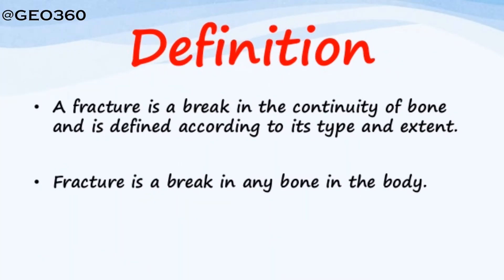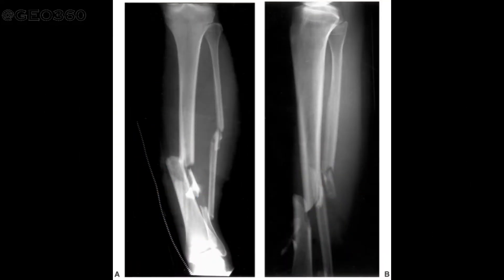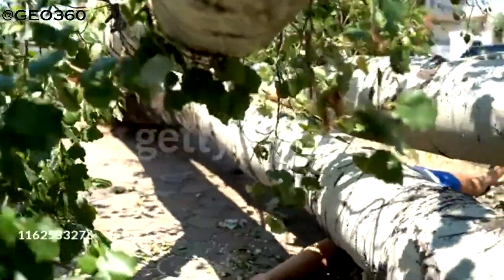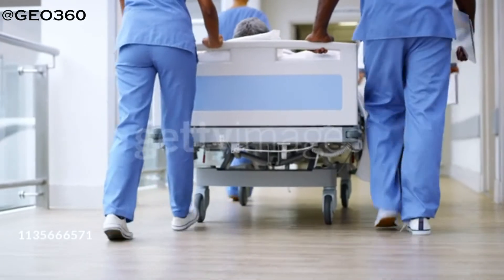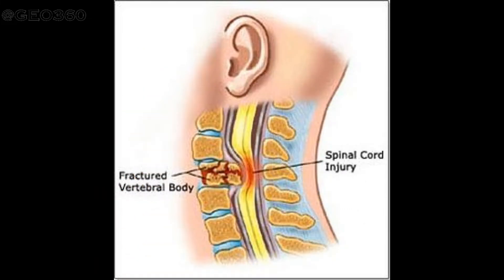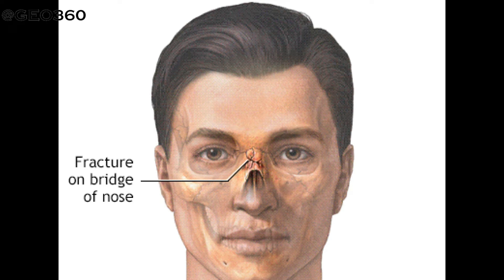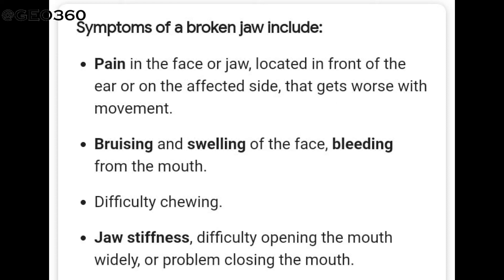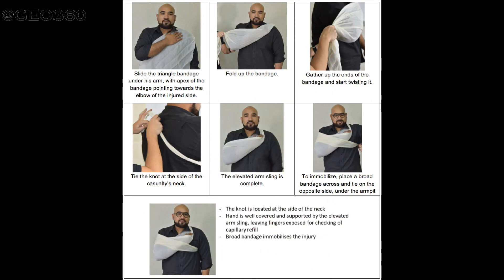First Aid - How to treat for Fractures ? | Basic management of bone fractures | Save lives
First aid for bone fractures.

WHOMSOEVER IT MAY CONCERN Most of the pictures clip or BGM included in the Video Belongs to their Respected Owners and we do not claim rights,but under this we are using them .

Youtube.com/c/geo360india